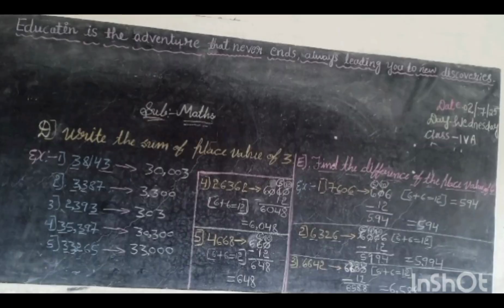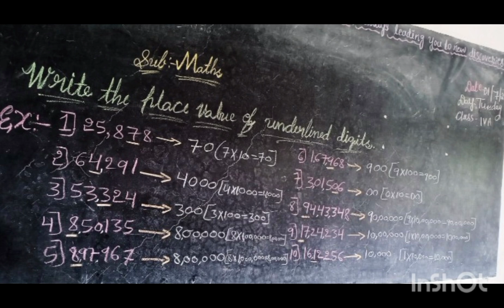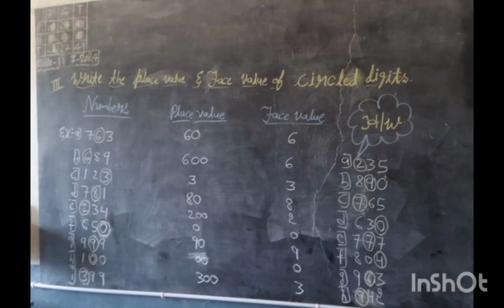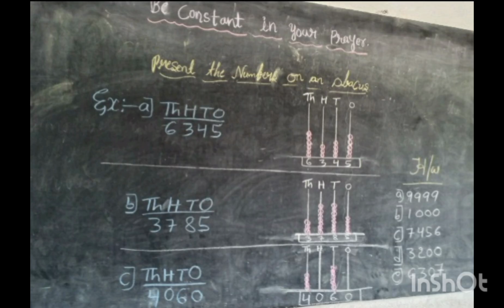Place value of numbers by pictorial and Abstract method